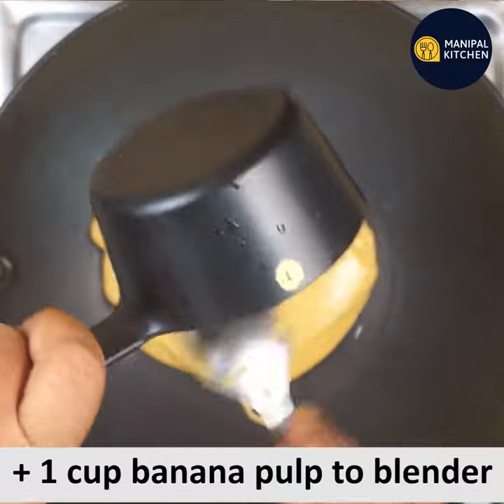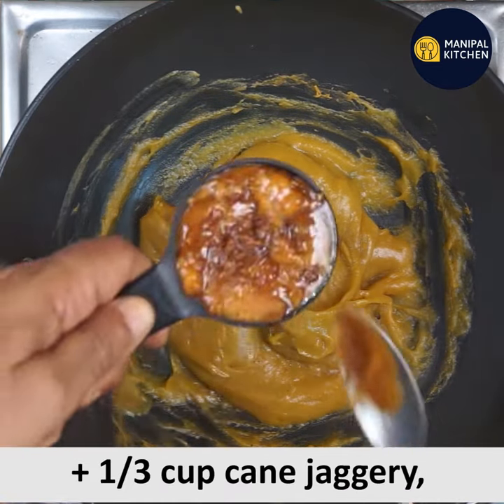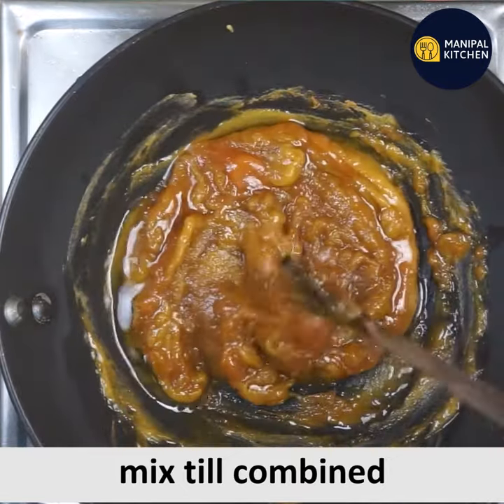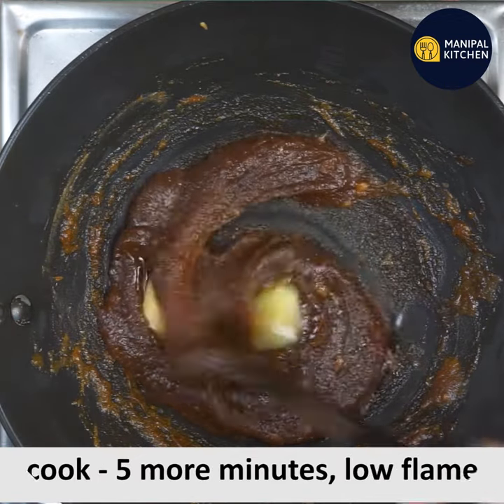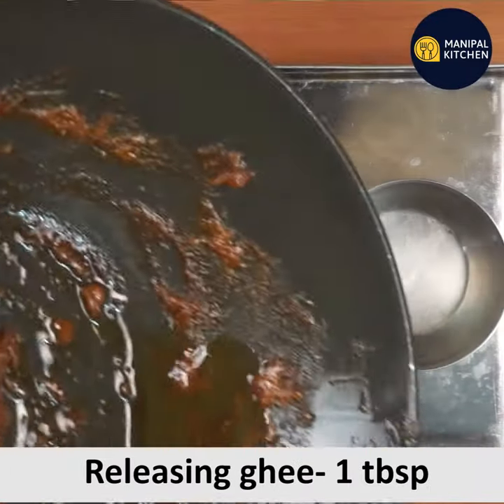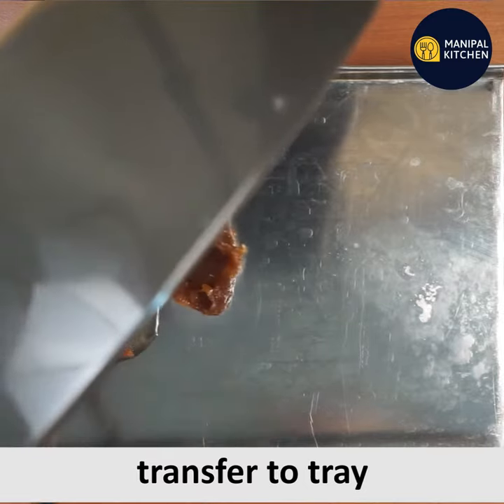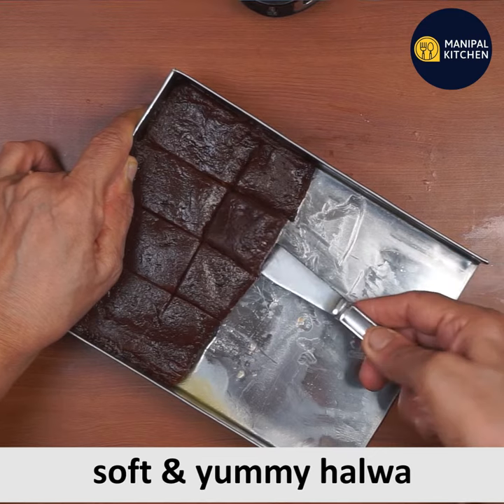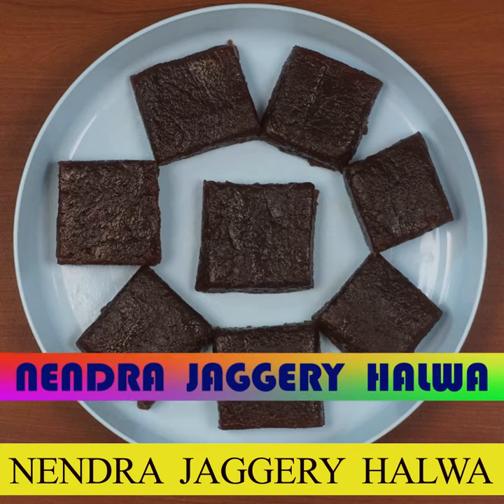ಬೆಲ್ಲ ಹಾಕಿ ನೇಂದ್ರ ಬಾಳೆಹಣ್ಣಿನ ಹಲ್ವಾ | NENDRA Banana Halwa with jaggery|Manipal Kitchen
Nendra Banana Halwa with jaggery|Manipal Kitchen| ಬೆಲ್ಲ ಹಾಕಿ ನೇಂದ್ರ ಬಾಳೆಹಣ್ಣಿನ ಹಲ್ವಾ | English Sub-Titles | Kerala bananas is an excellent source of potassium, magnesium, which supports the healthy bone development,  and supports the nervous system.  Kerala banana  benefits the brain function in children.  It also gives instant energy and keeps the child active throughout the day.  Halwa prepared from this banana is always awesome and here goes my version of the recipe
INGREDIENTS OF BANANA HALWA:
1. Extra ripe Nendran banana pulp - 1 cup
2. Pure ghee - 4 tbsp (1/4 cup)
3. Cane jaggery - 1/3 cup
PROCEDURE: Peal Nendran bananas and grind into puree in the blender.  Transfer it to a wide bowl and keep it on low flame and cook it for about 5 minutes till aromatic and colour changes and cooked.  Add 1/3 cup cane jaggery and 1 tbsp ghee and keep stirring on low flame for another 5-6 minutes and the colour will start changing.  Again add 1 tbsp ghee,  and keep stirring on low flame  till  the halwa mixture leaves the pan and colour changes to brown. Suppose if it does not leave the pan , add 1 tbsp ghee again and keep stirring on low flame till it leaves the pan and start releasing the ghee .  Transfer halwa mass to a tray and allow to cool down completely.  Cut into required size pieces.  Yum Yum!!
Makes - 12 - 14 pieces of the above size
 NOTE: Proportion of Banana pulp to jaggery is : 1 cup :1/3 cup

2. (Protein Laddu No Sugar, No Ghee, No Jaggery)
3. (Moong, jaggery, & edible gum laddu)
4. (Nendra/Kerala banana halwa with sugar)